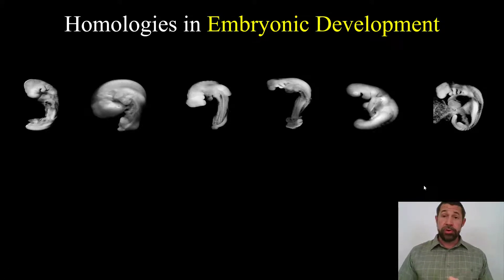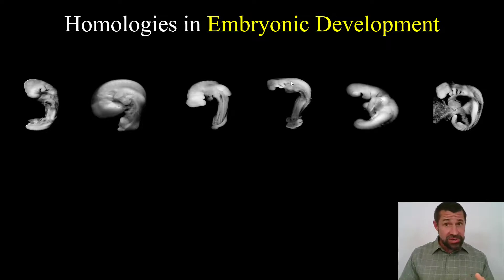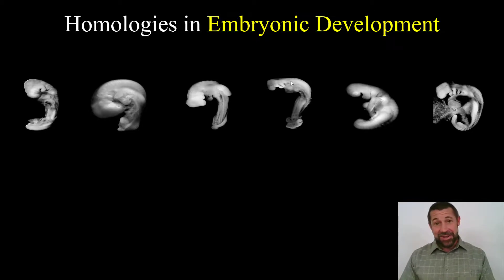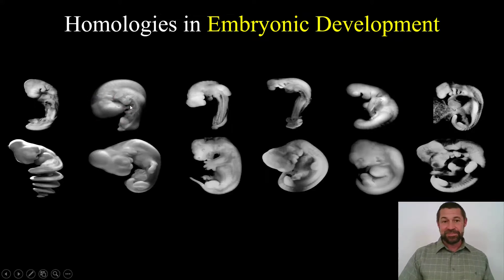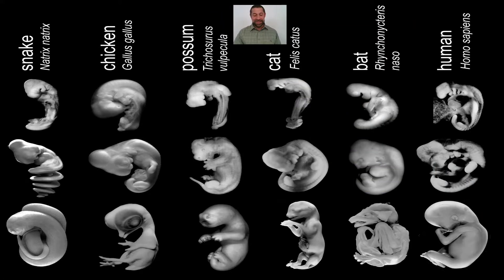2_3 Evidence for Evolution 7: Homologous Embryonic Development